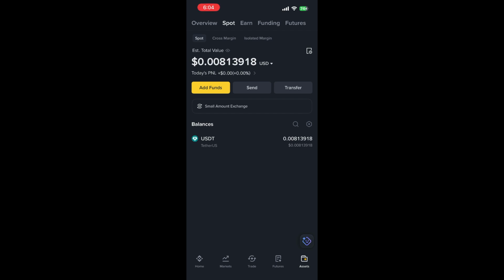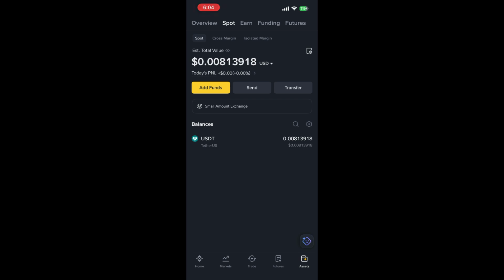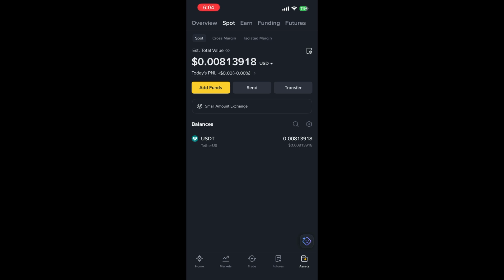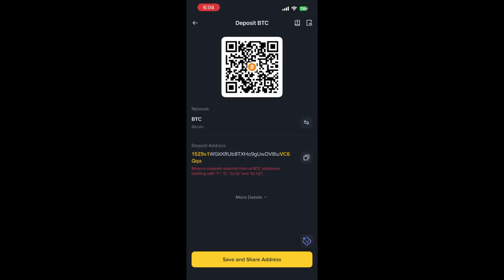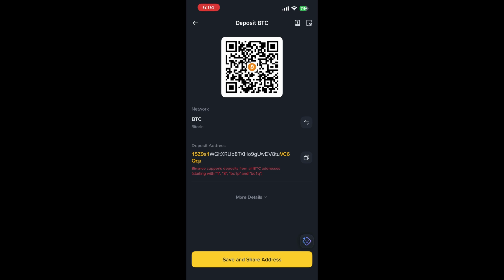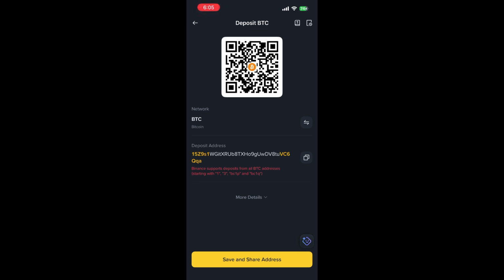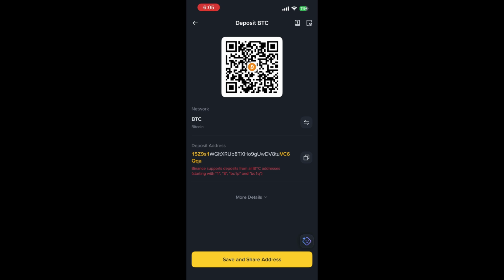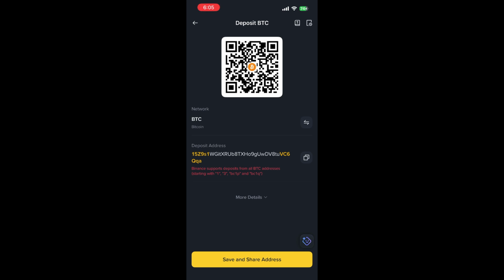Como encontrar meu endereço de Bitcoin na Binance [Guia Completo 2026]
Neste vídeo, mostrarei como encontrar seu endereço Bitcoin na Binance. Você aprenderá exatamente como navegar pelo painel da sua carteira, localizar seus BTC e gerar o endereço de depósito correto, tanto para o aplicativo móvel quanto para a versão desktop.

Este tutorial sobre endereços Bitcoin na Binance abordará:
✅ Como navegar com segurança até a seção de carteira no aplicativo e no desktop
✅ Como pesquisar BTC e selecionar a opção de depósito correta
✅ Como escolher a rede blockchain correta para evitar a perda de fundos
✅ Como localizar e copiar seu endereço Bitcoin completo e o código QR
✅ Melhores práticas para verificar o endereço antes de compartilhá-lo
✅ Os benefícios de enviar uma pequena transação de teste primeiro
✅ Como verificar as confirmações de transação e os tempos estimados de chegada

Ao final deste vídeo, você saberá como localizar, copiar e verificar seu endereço de depósito Bitcoin na Binance para receber fundos com segurança.

Se você está procurando por "como encontrar o endereço Bitcoin na Binance", "tutorial de depósito de BTC na Binance", "onde está meu endereço Bitcoin na Binance" ou "guia de endereço da carteira Binance", este vídeo é para você.

💡 Dica: Sempre verifique se o remetente está usando exatamente a mesma rede blockchain que você selecionou na Binance, pois enviar criptomoedas por redes incompatíveis resultará em perda permanente dos fundos.